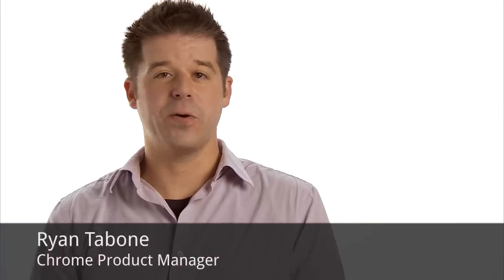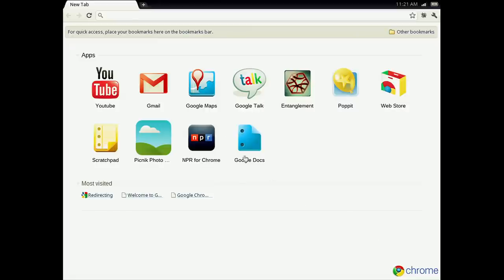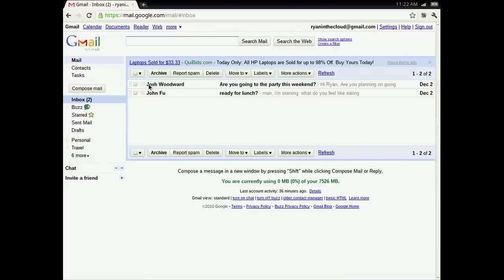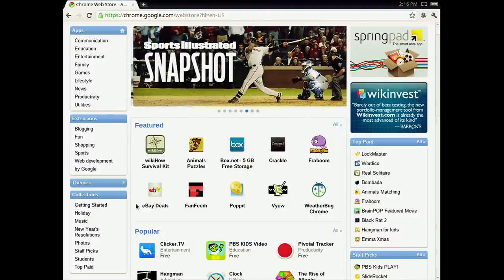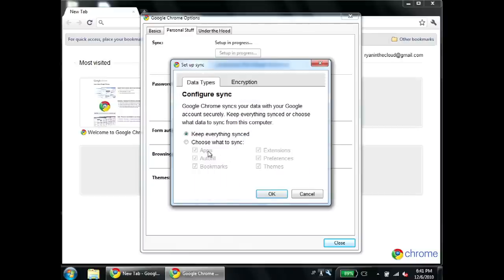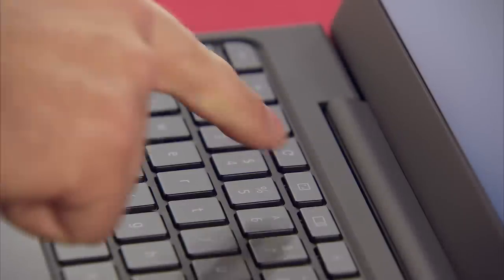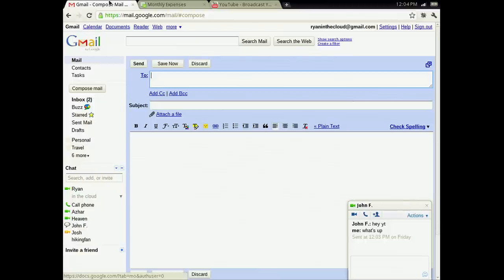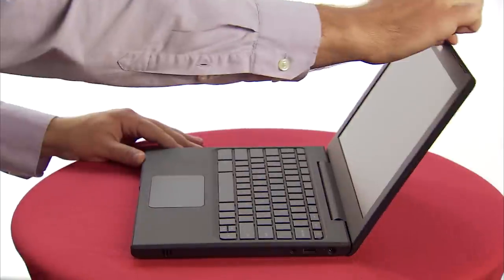Using a Chrome notebook